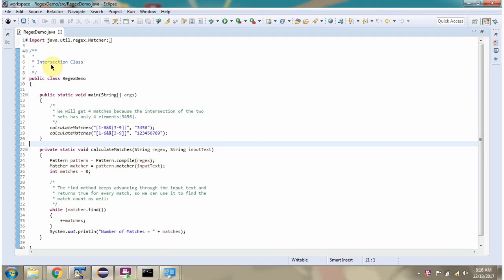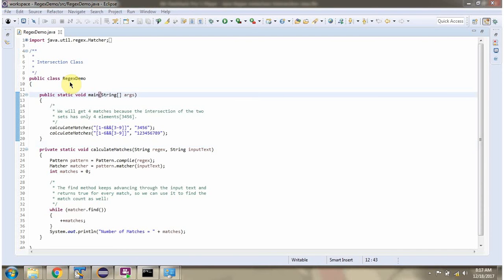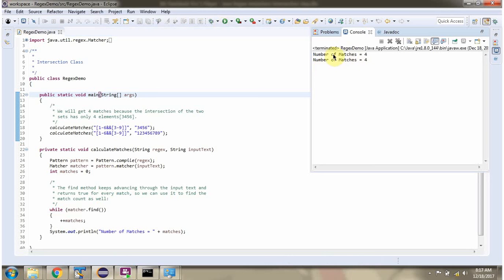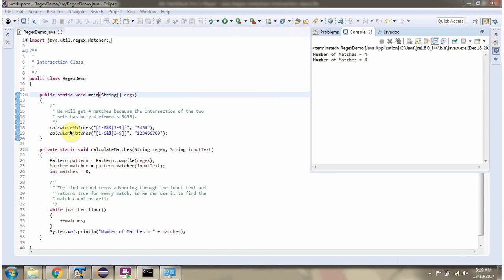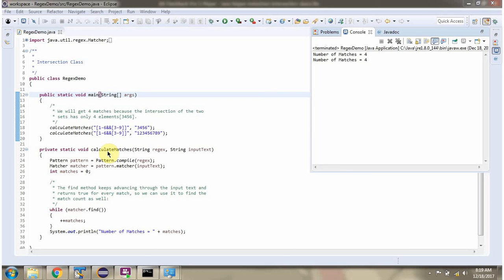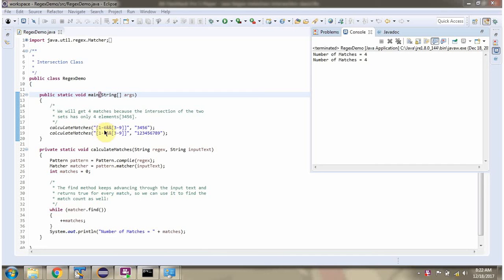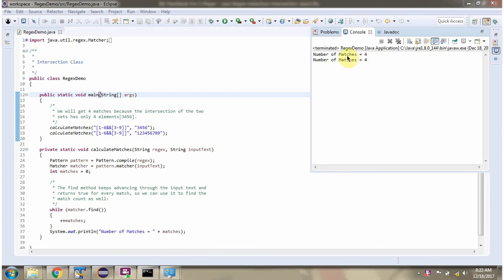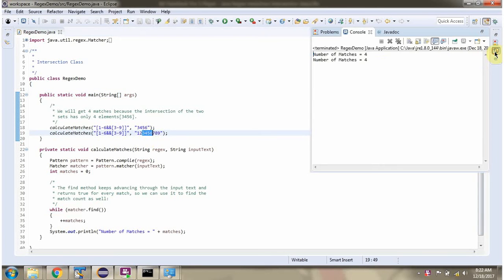How to Use the Intersection Metacharacter Class in Java Regex | Java Regular Expressions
In this Java programming tutorial, delve into the advanced functionality of the intersection metacharacter class (`&`) in regular expressions (Regex). The intersection metacharacter allows for precise pattern matching by combining multiple conditions or character sets, providing powerful capabilities for complex text processing tasks.

- Introduction to regular expressions (Regex) and the role of metacharacters in pattern matching.
- Explanation of the intersection metacharacter class (`&`)'s functionality:
  - Creating intersections of character sets to match patterns that satisfy all specified conditions.
  - Using intersection to refine pattern matching criteria with multiple constraints.
- Step-by-step guide on using the intersection metacharacter class in Java:
  - Constructing Regex patterns with `&` for intersection.
  - Examples demonstrating how to use intersection for precise pattern matching.
  - Handling complex scenarios and optimizing Regex patterns using intersection.
- Practical demonstrations and code examples illustrating intersection metacharacter class usage in Java Regex.
- Benefits and best practices for leveraging intersection metacharacters in Java applications for enhanced text processing.

Whether you're a beginner or an experienced developer, our content aims to help you master Java development skills.

How to use Metacharacter Intersection class | Java Regex | Java Regular Expressions | Regex in java